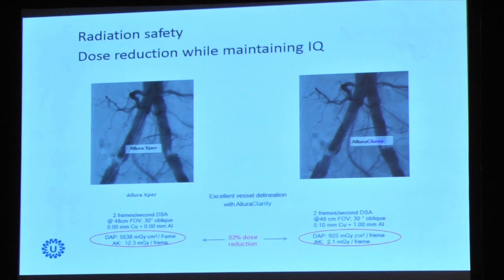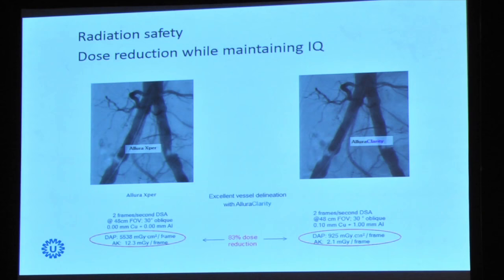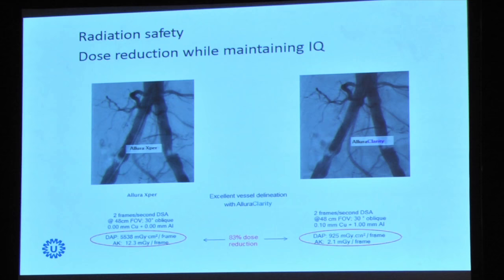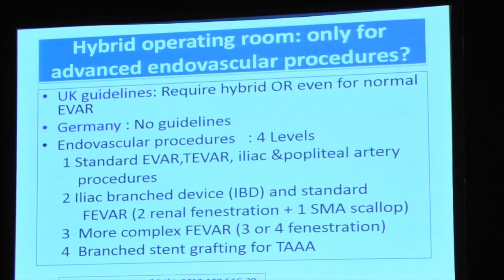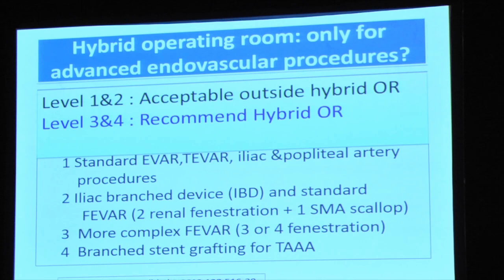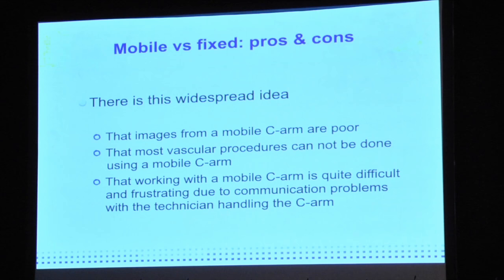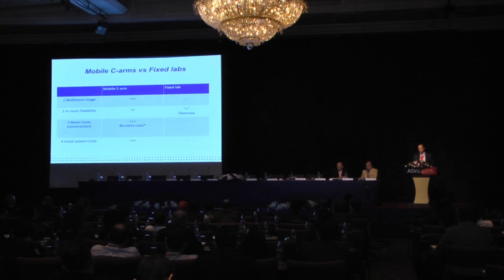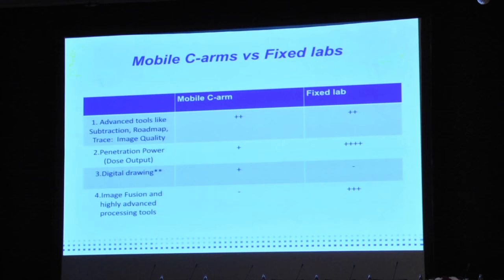Philips Lunch Symposium ASVS 2015 Highlights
Highlight of Philips Lunch Symposium at ASVS 2015 (Asian Society of Vascular Surgery), where our guest speakers Prof Frans L.Moll, University Medical Center Utrecht, Prof Hence JM Verhagen, Erasmus University Medical Center and Asst Prof Worawong Slisatkorn, Siriraj Hospital, Thailand shared their experience on Hybrid OR and Mobile C-arm imaging.